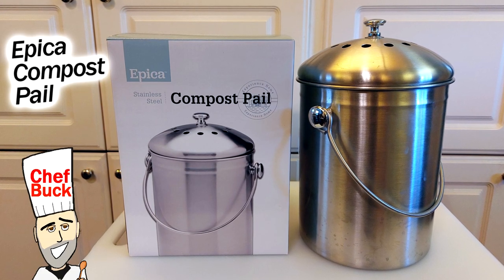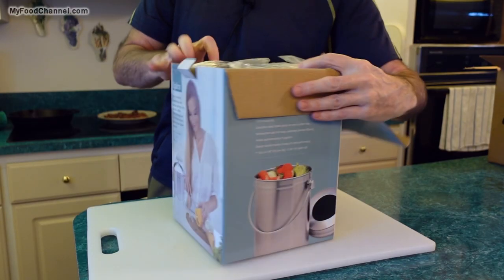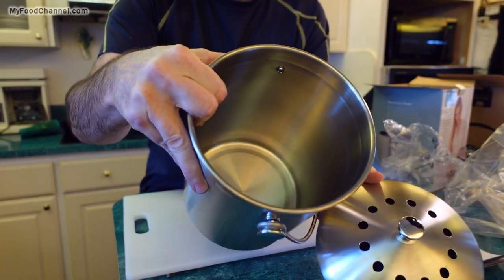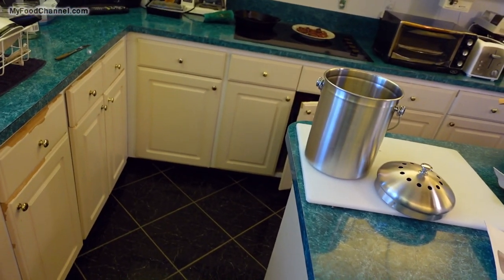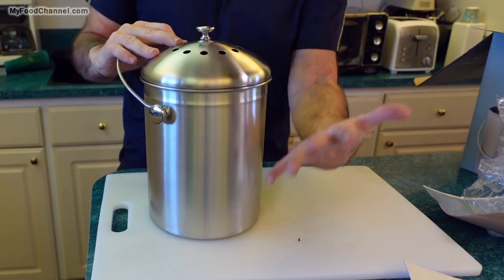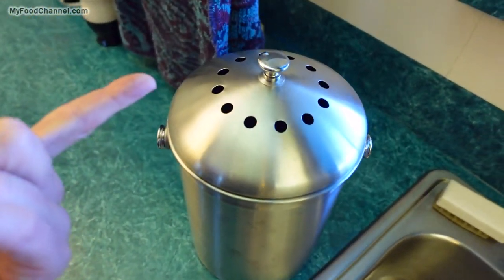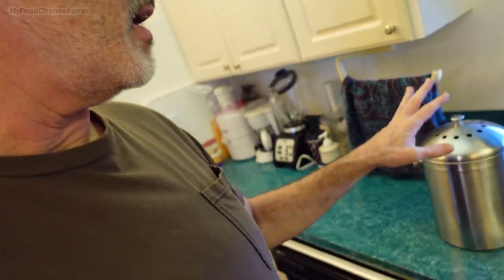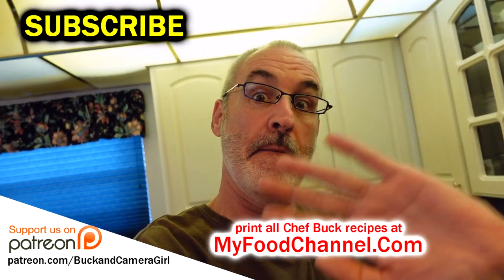Epica Compost Bin for Kitchen Countertop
I purchased an Epica Compost Pail for our kitchen. I encountered a few kitchen compost bin models during our house sits and found it to be a handy way to store compost refuse in the kitchen until it’s ready for the compost pile. We have several fruit trees and many plants in the yard, so we make good use of our compostable scraps. Check the current Amazon price for
EPICA COMPOST PAIL
And compare it to other
KITCHEN COMPOST BINS

Thanks for checking out this kitchen countertop compost bin review.